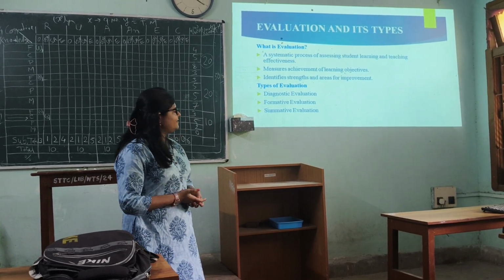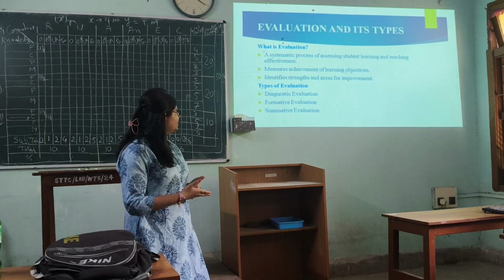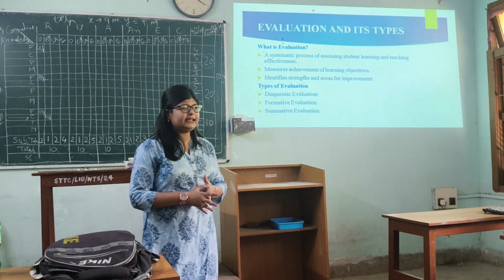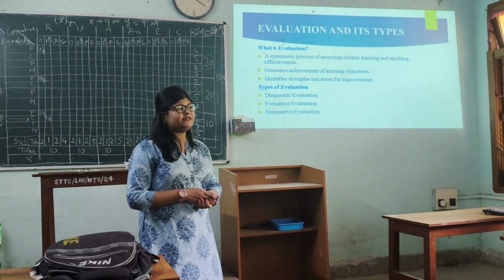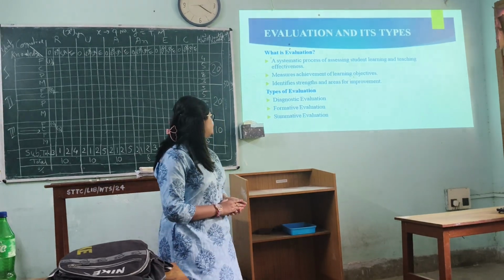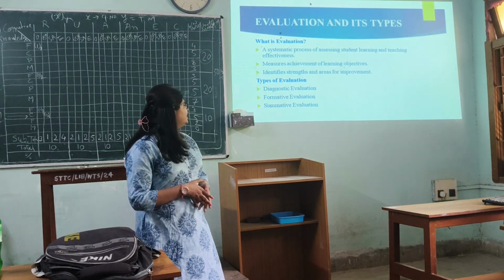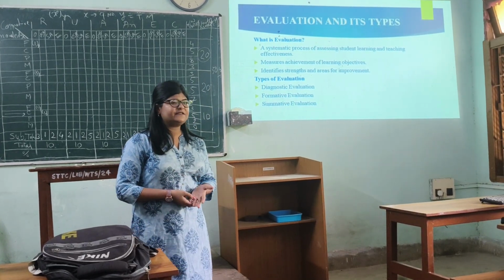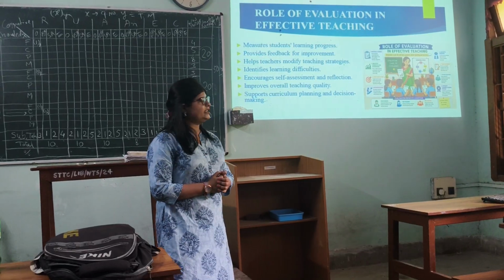PowerPoint presentation for Course 1.2.3 2nd half Sem -2 Roll No- 39